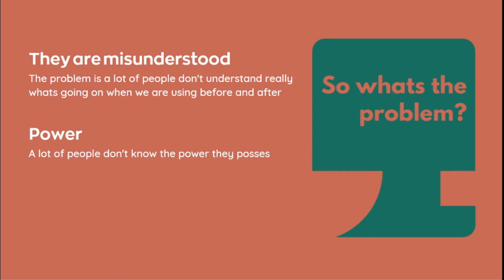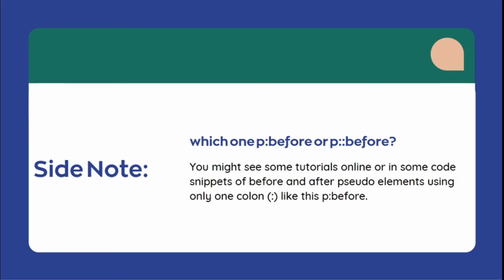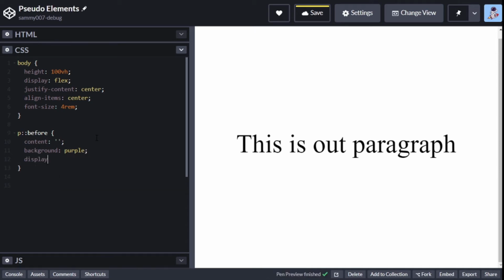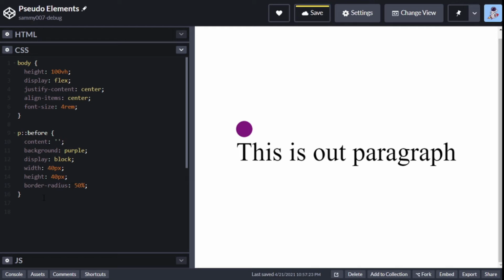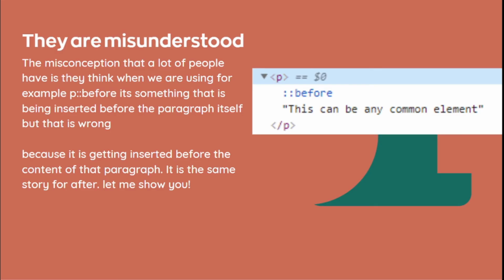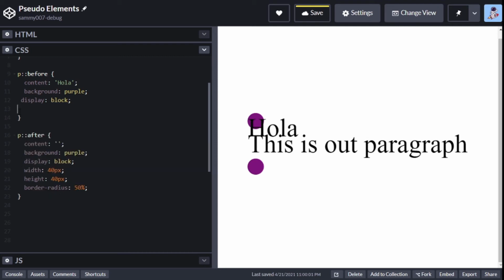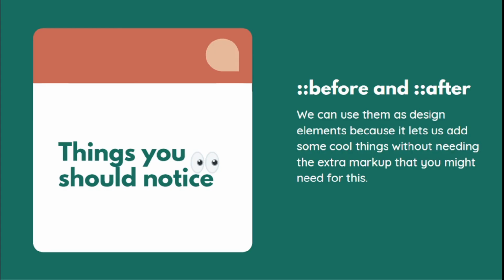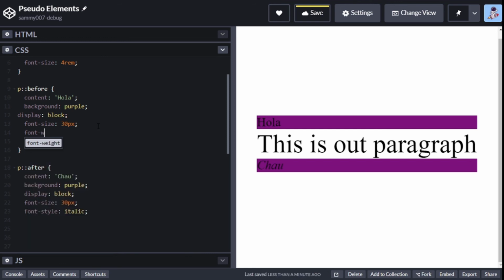Learn how to use CSS Before and After Pseudo Elements Tutorial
The before and after pseudo elements are an extremely useful tool in CSS, but can also be confusing. This in this video we will I look at how they work, and the cool stuff we can do with them.

In this tutorial, I will focus on what ::before and ::after are and also how they can be use properly.

We will also discuss why we can use the double colon before them and the single colon.

it's to differentiate them from pseudo-classes example - :hover, :link, .

One vital thing about before and after pseudo elements is that they have to be define by its content property. In the case that it is not defined it will not work!